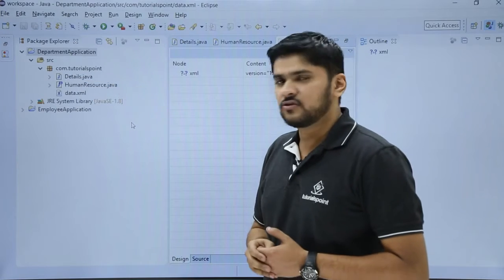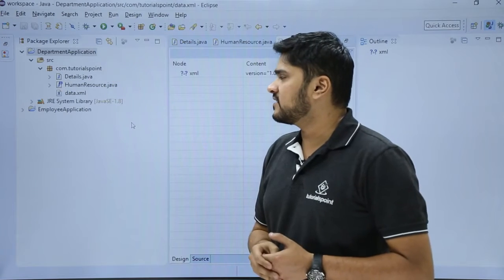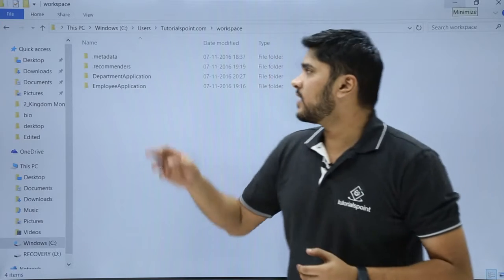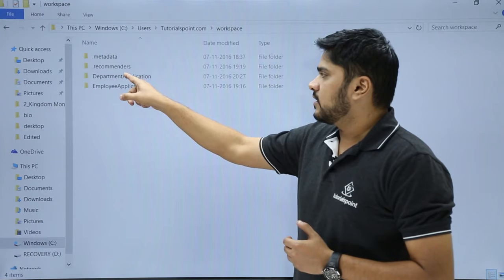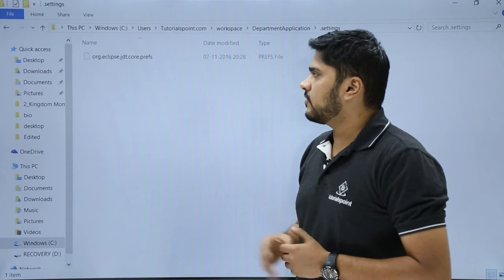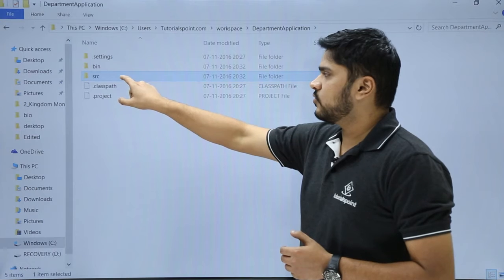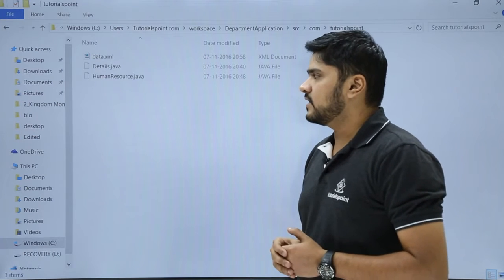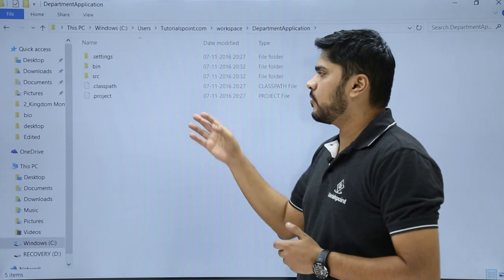Eclipse - Project Directory